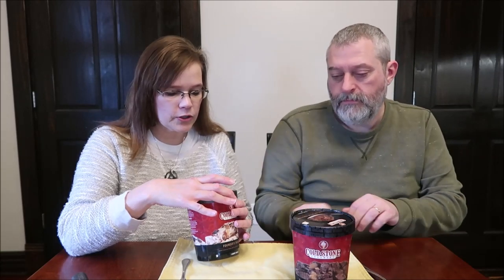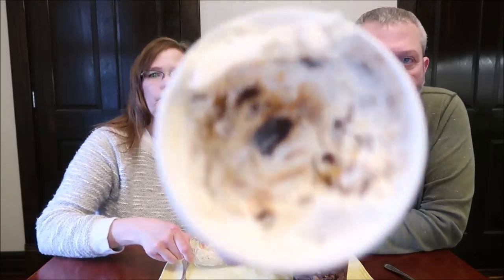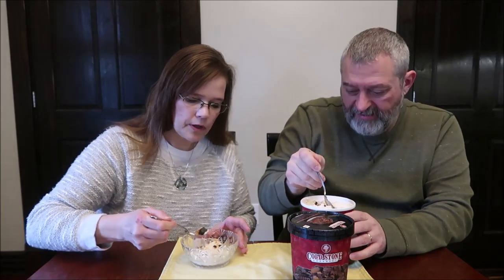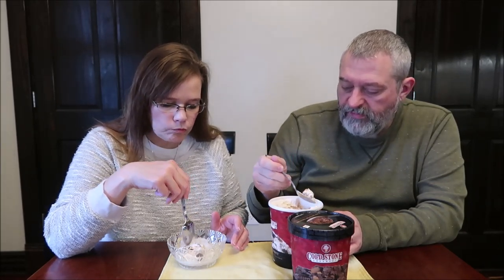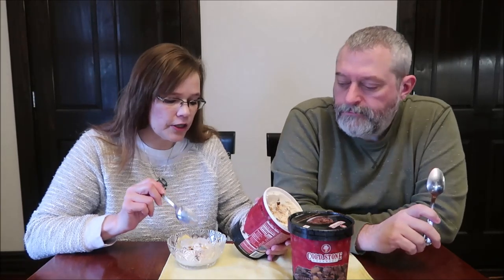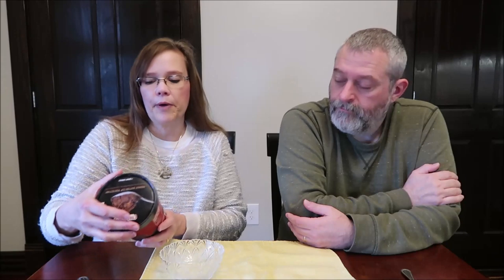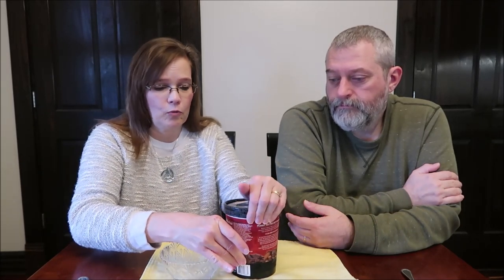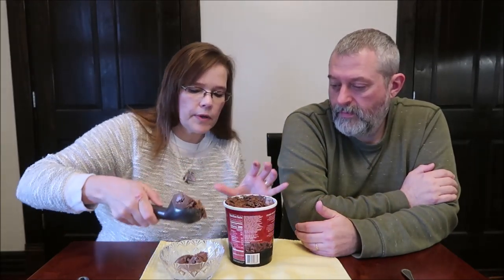Cold Stone Creamery Ice Cream: Peanut Butter Cup Perfection & Founder’s Favorite Review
This is a taste test/review of Cold Stone Creamery Ice Cream in two flavors including Peanut Butter Cup Perfection and Founder’s Favorite. They were $5.99 each at Cold Stone Creamery.
* Peanut Butter Cup Perfection – chocolate ice cream with peanut butter cups, fudge and peanut butter 2/3 cup (104g) = 300 calories

* Founder’s Favorite – sweet cream ice cream with pecans, brownie, fudge and caramel 2/3 cup (106g) = 280 calories